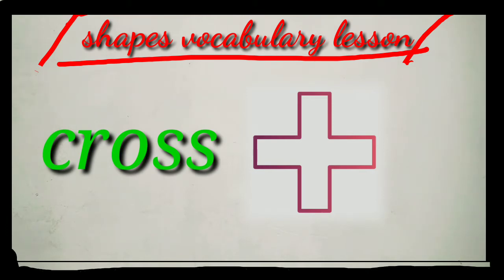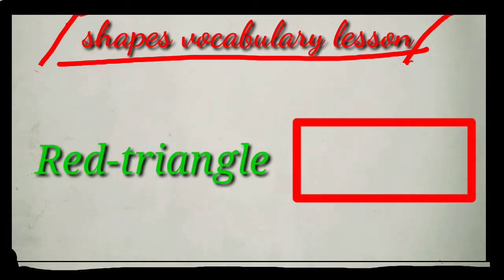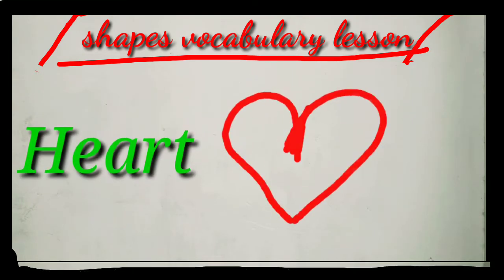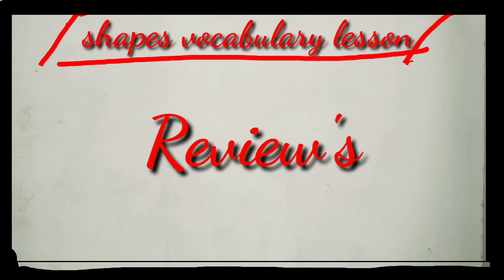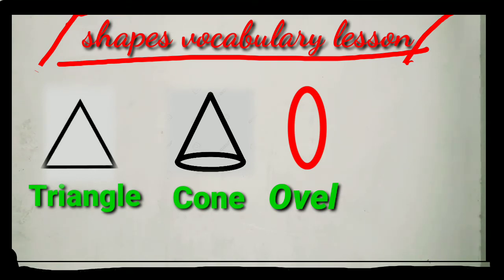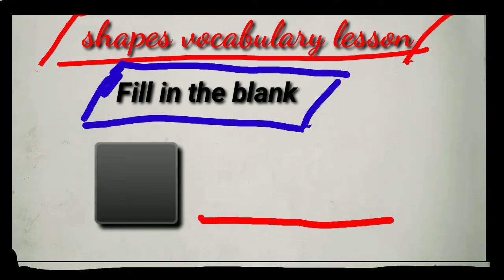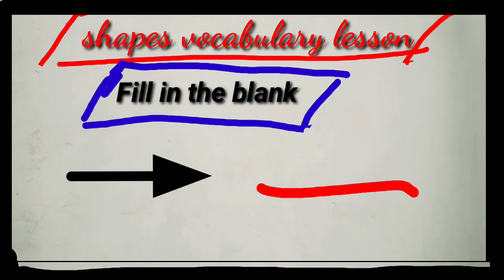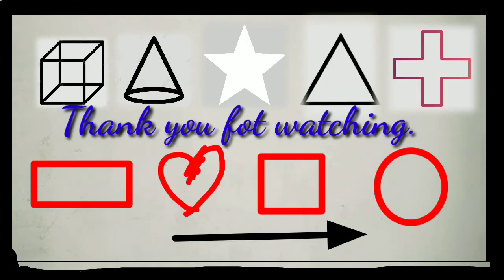Basic Shapes for kid's and Beginners| Shapes lesson with images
Hi there! In this lesson we are going to learn basic shapes with the images example. This lesson is mostly for children and beginners who are learning English language.